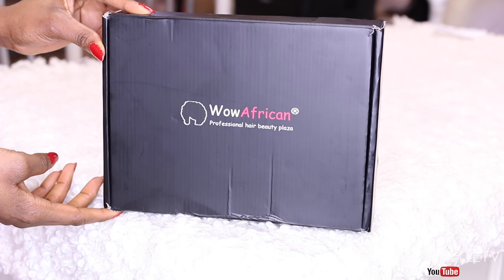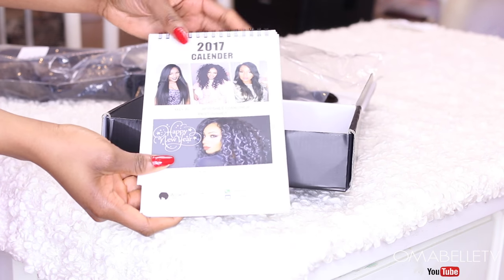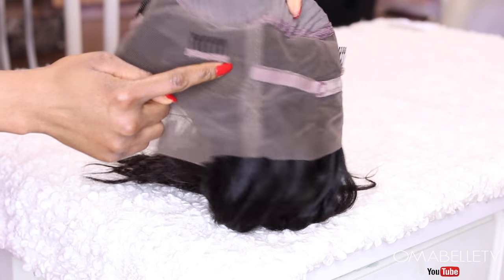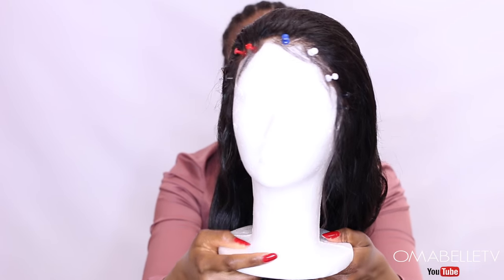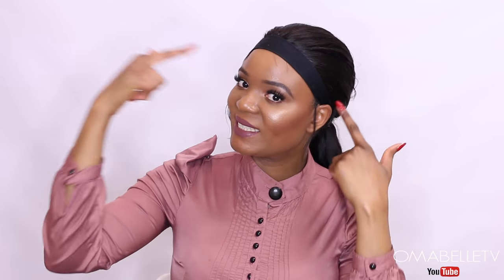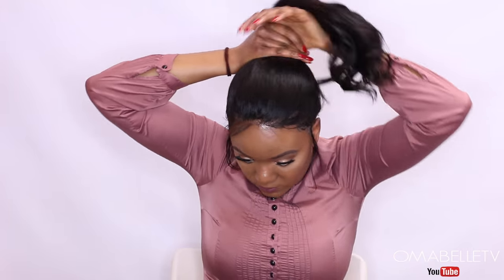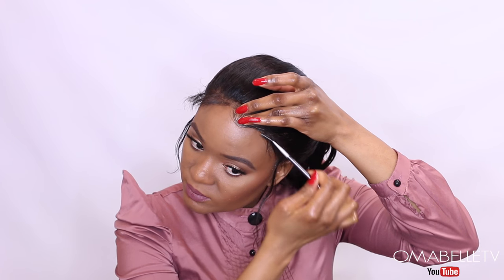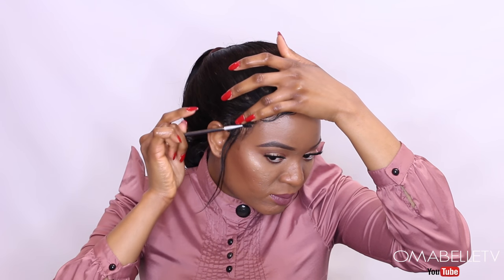HOW TO LAY A 360 LACE FRONTAL WIG : GLUELESS LACE WIG INSTALL USING GOT2BE ULTRA GLUED | OMABELLETV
Hi Beauties, Here's a Wig tutorial on how to lay a 360 lace frontal wig using Got2be ultra glued. I will show you how to achieve a Glueless lace wig install with my newest wig from Wowafrican wigs. The quality of the hair is amazing. No shedding, very neat work, no tangle and the hair is very voluminous.

The hair i have - 360 Frontal Wig 180% Density Natural Wave Brazilian Virgin Hair [TLW03]
Length - 20inches
Color - Natural color
Cap - Average (22in)